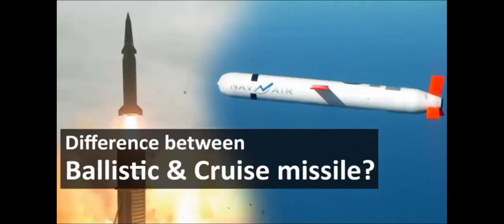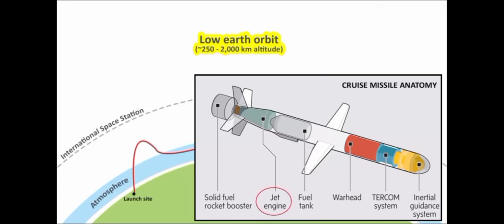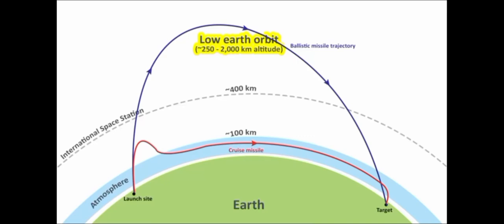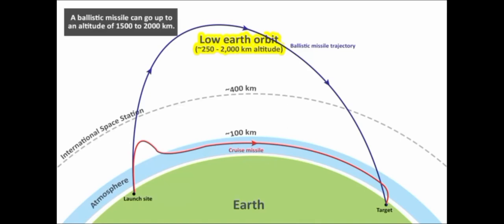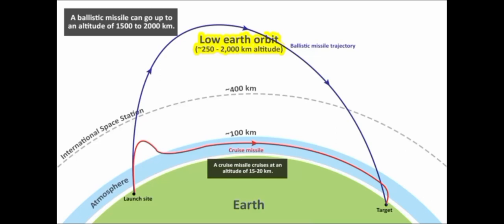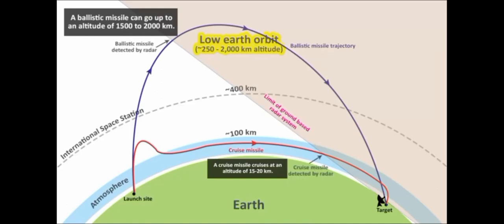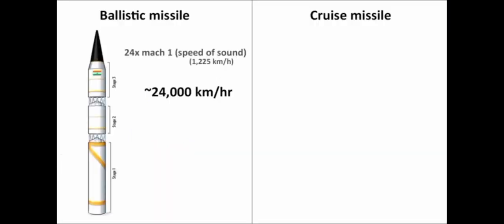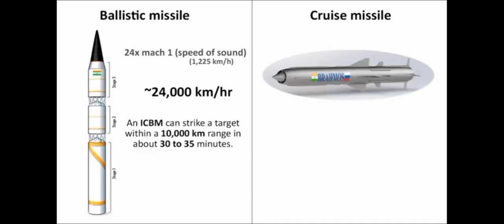Difference Between Ballistic & cruise missile?